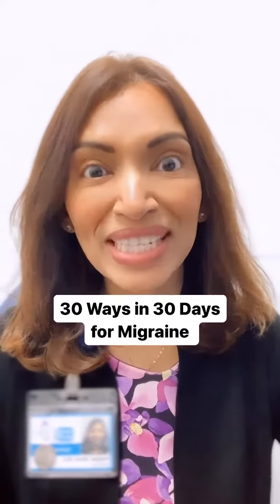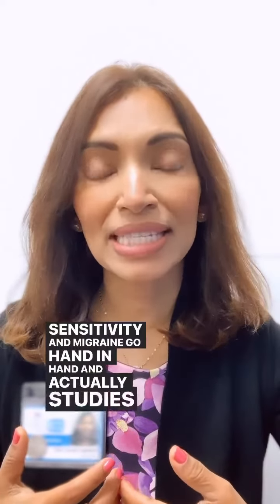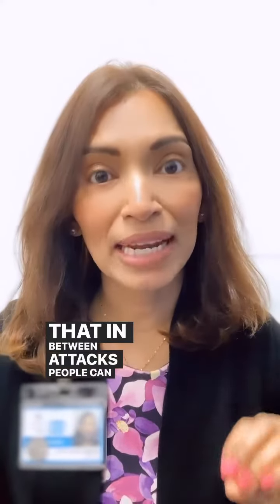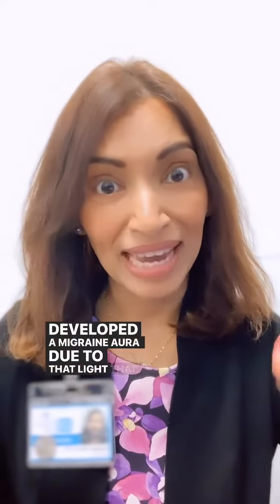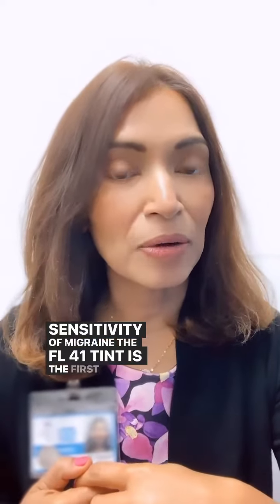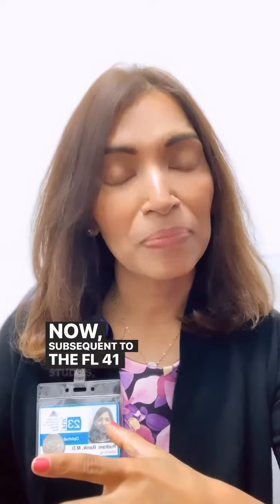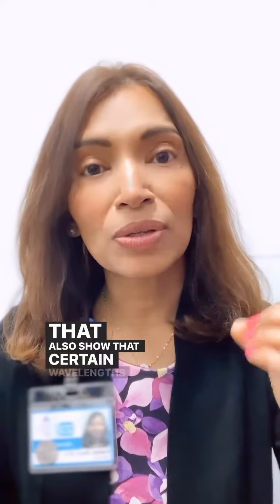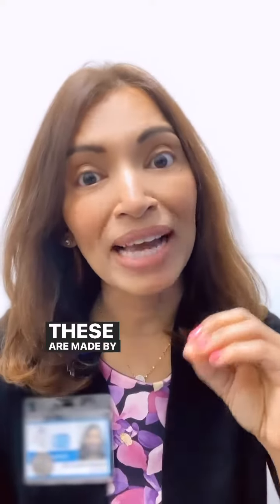Migraine and Light Sensitivity Part I | Day 15 - 30 Ways in 30 Days for Migraine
Light Sensitivity Part I

People who have migraine may experience light sensitivity before their attack, but also in between attacks.

In order to manage light sensitivity, there are certain tints of glasses which have been proven to be scientifically useful.

Watch my video to find out more information about these tinted lenses.

Have you ever tried tinted lenses for migraine? Which works best for you? Please share below!

💕Dr. Rani